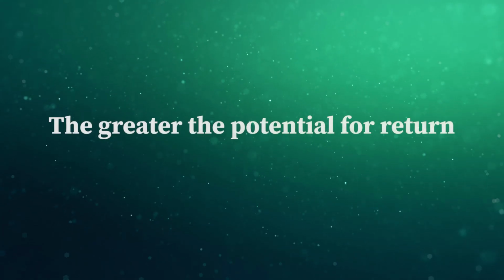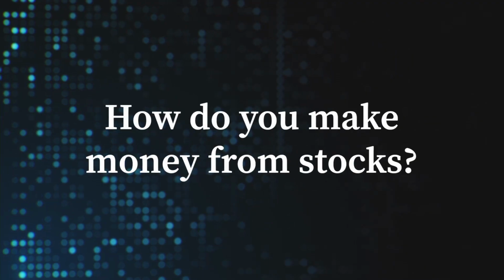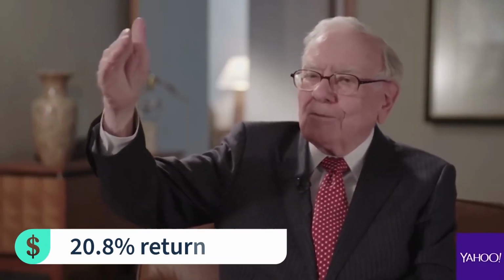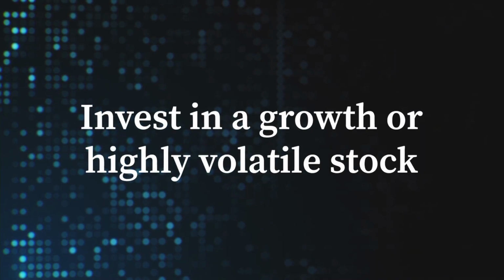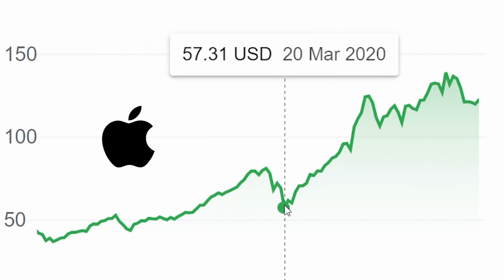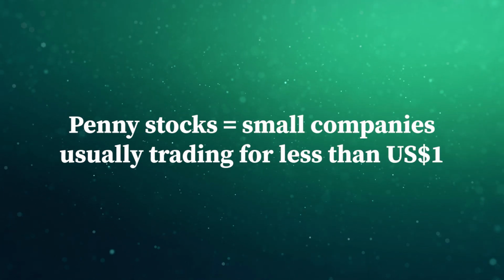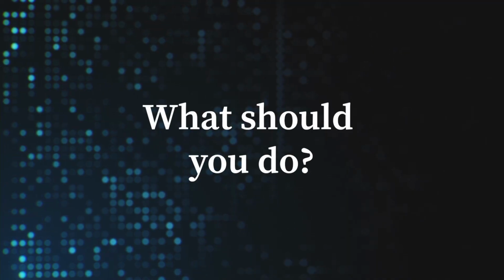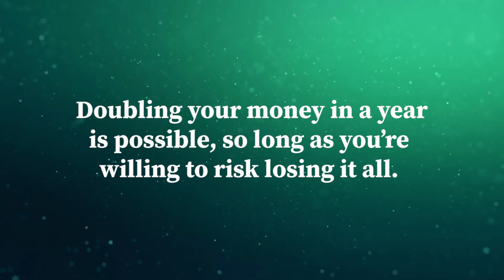How to invest $1000 and double it in a year!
📈 Summary

In this video we'll be looking at how how invest your first $1000 and double it in a year! I'll explore how to achieve this bold aim (theoretically speaking...) and the key ideas you should consider. Do you have what it takes... or is this a risk you should be taking at all?

Hosted by: Kylie Purcell

📜 Contents

0:00​ Intro
0:19 Your options
0:37 Ways to invest your money
1:15 Brokerage
1:45 How does the stock market work?
2:20 Context on the difficulty of doubling
2:50 Pick a single winner
3:38 Invest in growth or highly volatile stocks
4:02 Look for upside potential
4:20 Timing is everything
5:20 Penny Stocks
6:00 Reality
6:30 Safer investment options
7:14 Summary

💰 Resources

💙 Finder.com

Important information: Investment Finder is powered by finder.com.
This information is general in nature and is no substitute for professional advice. It does not take into account your personal situation. This information should not be interpreted as an endorsement of securities or any financial product or any specific provider, service or offering. It should not be relied upon as investment advice or construed as providing recommendations of any kind. Securities trading involves substantial risk of loss and therefore are not appropriate for all investors. Past performance is not an indication of future results. Capital is at risk. Tax on profits may apply. Consider your own circumstances, and obtain your own advice, before making any trades.
FINDER CAR 432664.